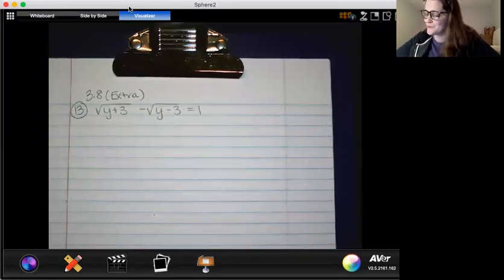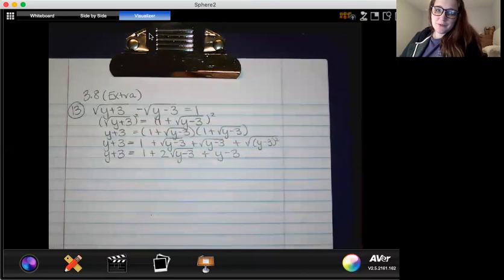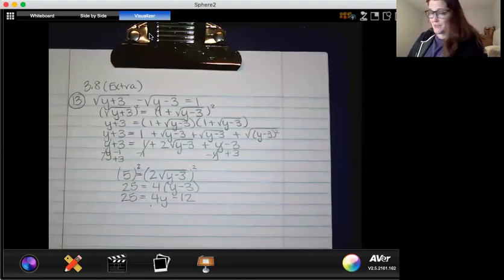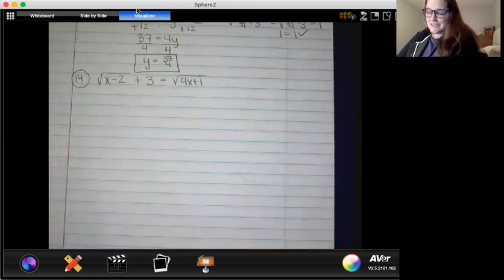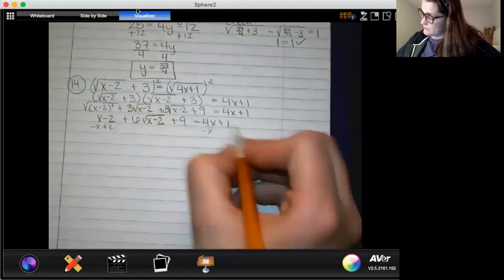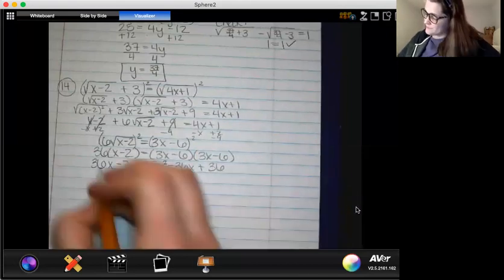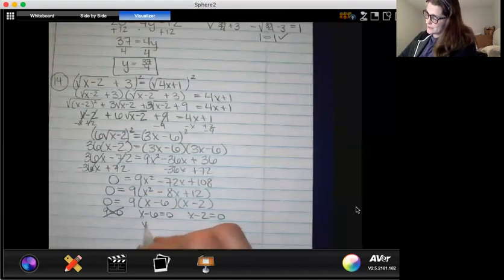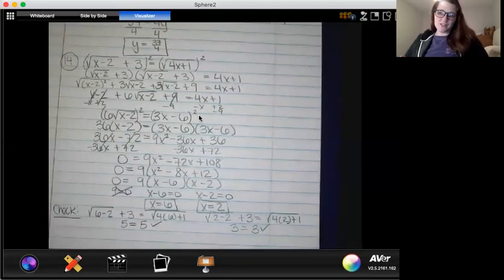3.8: Solving Radicals. Extra Problems.